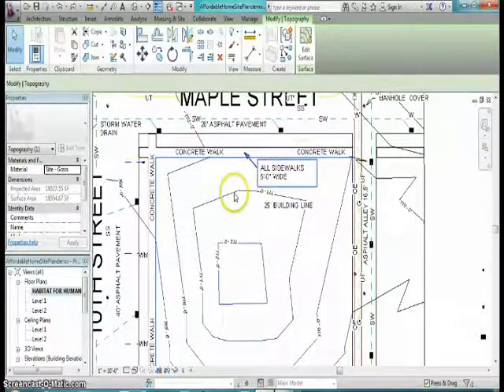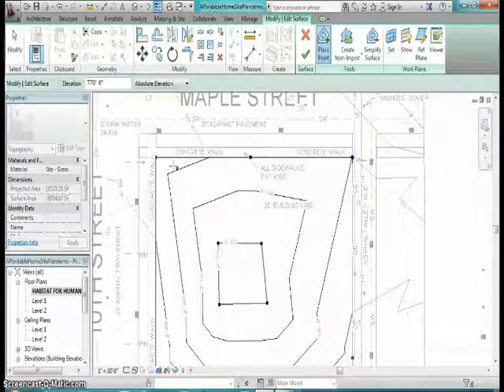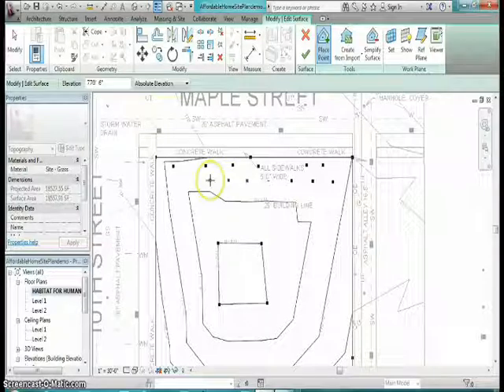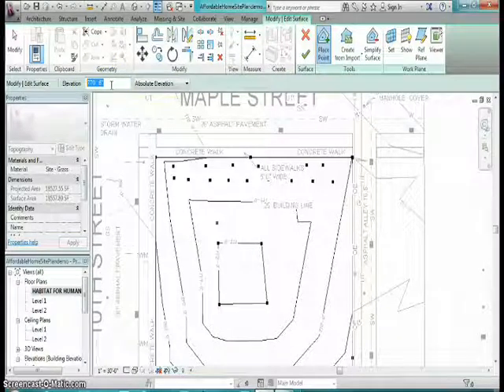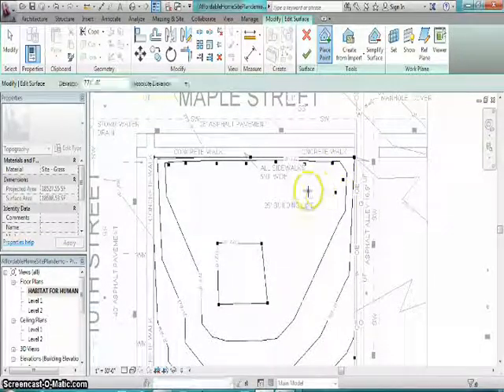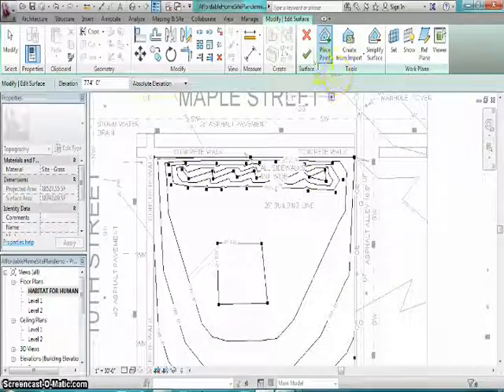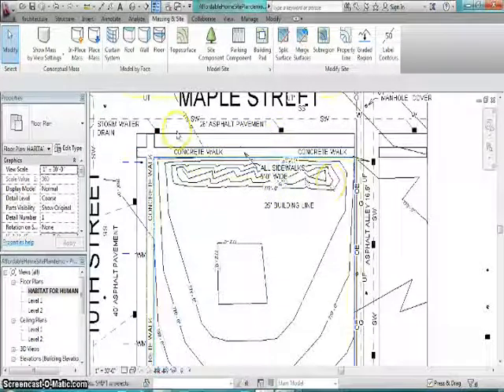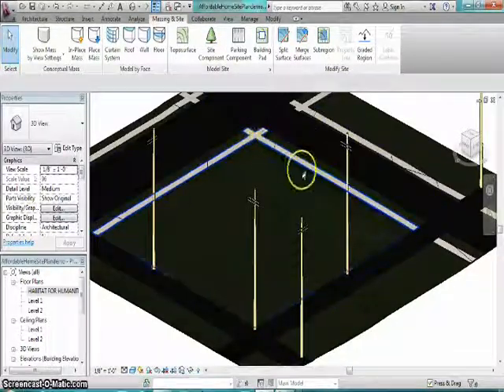Berms Revit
Creating a berm in Revit